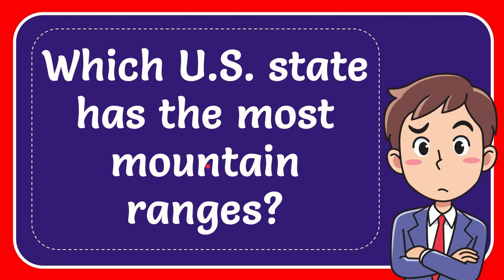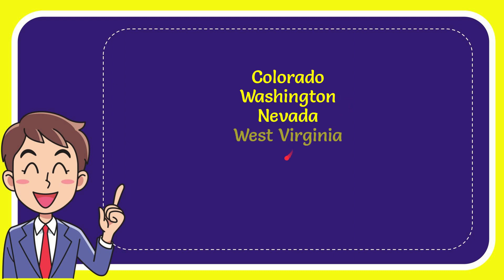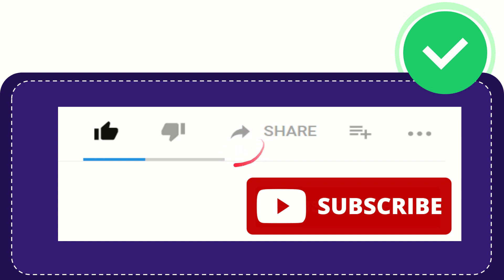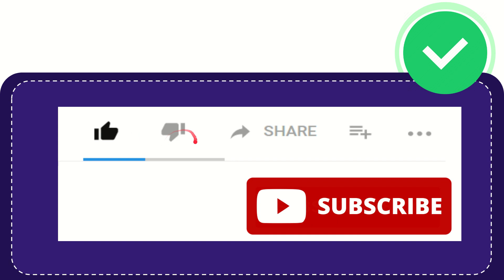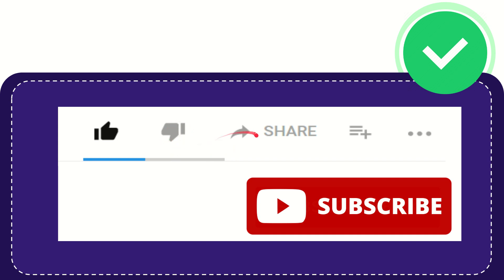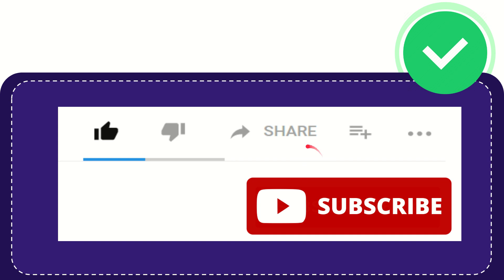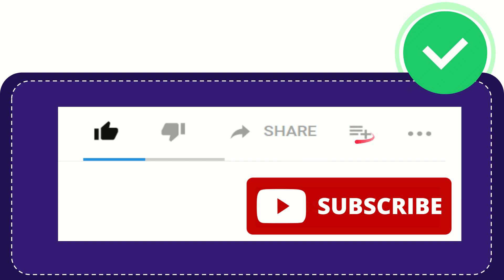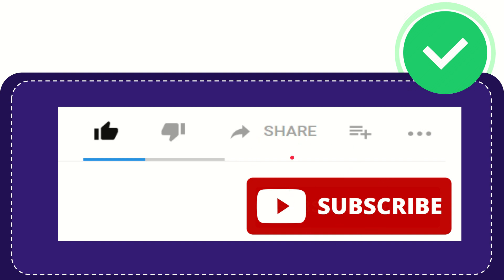Which U.S. state has the most mountain ranges? Answer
Which U.S. state has the most mountain ranges? Answer NEW VIDEO#